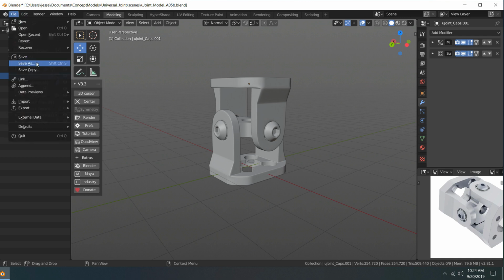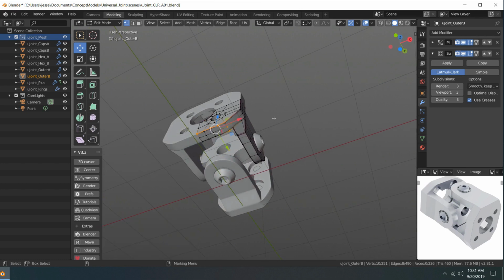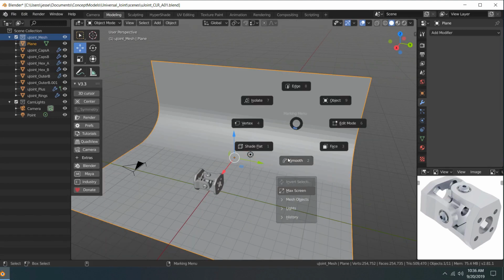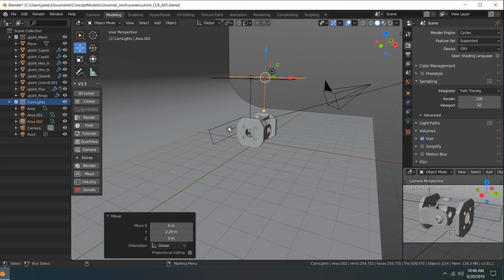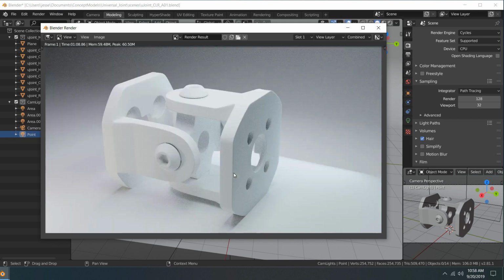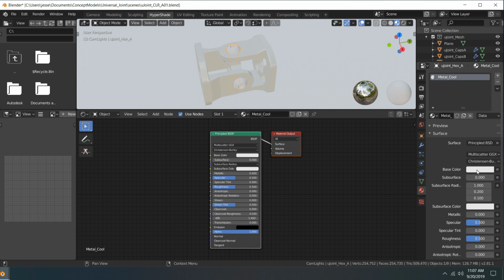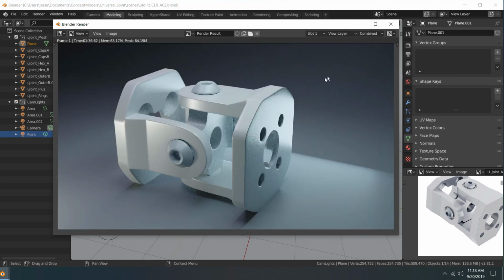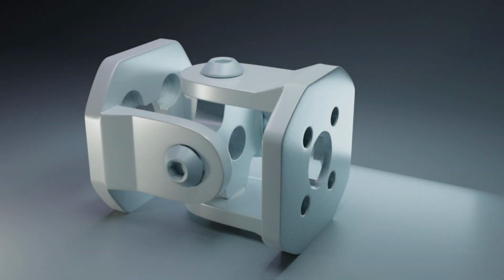Blender Hard Surface Tutorial - Universal Joint - Part 3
Universal Joint Hard Surface Tutorial utilizing Maya Config Addon for Blender.

In this tutorial we cover the texturing and rendering of the Hard Surface object, utilizing a studio light setup.